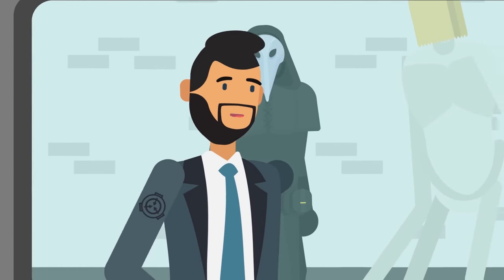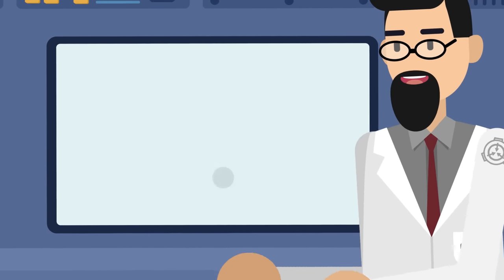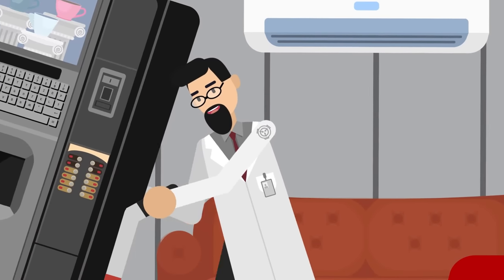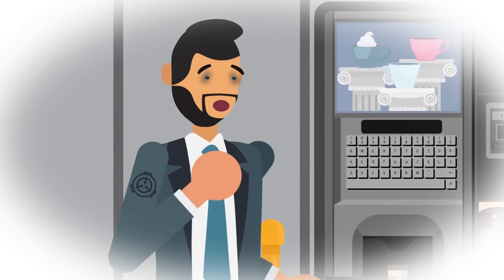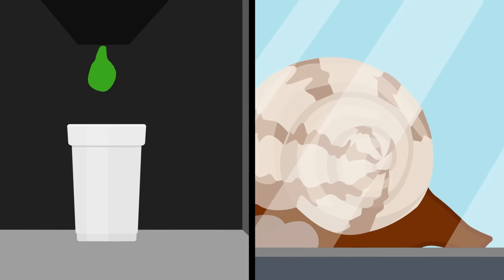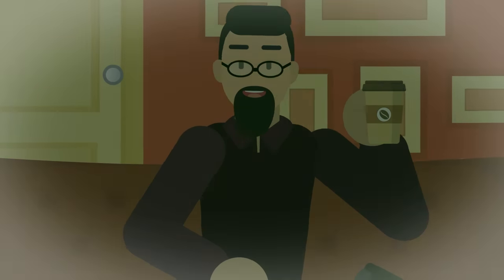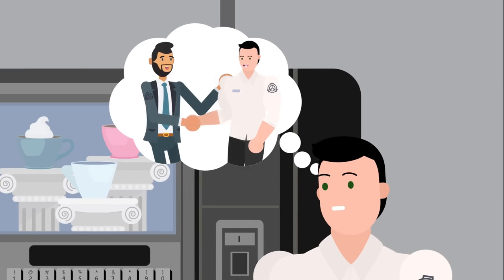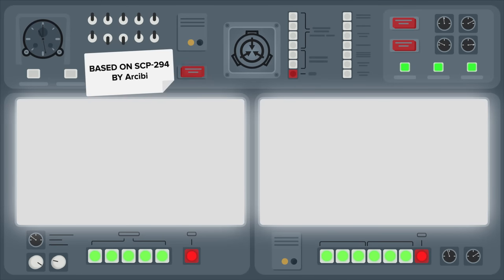SCP-294 - The Coffee Machine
SCP 294 is a Euclid Class anomaly also known as The Coffee Machine.

Item SCP-294 appears to be a standard coffee vending machine, the only noticeable difference being an entry touchpad with buttons corresponding to an English QWERTY keyboard.
Ninety-seven initial test runs were performed with SCP294 (including requests for water, coffee, beer, and soda, non-consumable liquids such as sulfuric acid, wiper fluid, and motor oil, as well as substances that do not usually exist in liquid state, such as nitrogen, iron and glass) and each one returned a success.